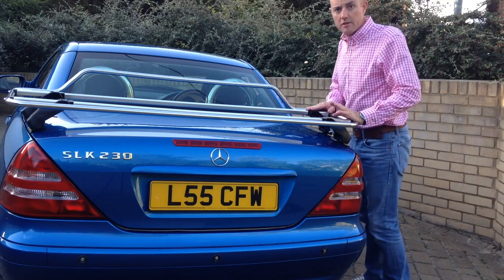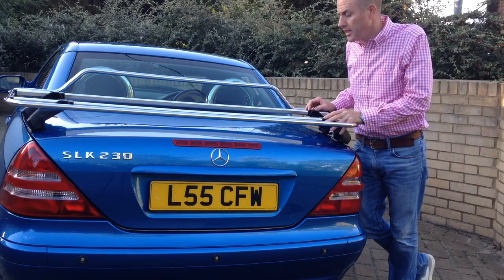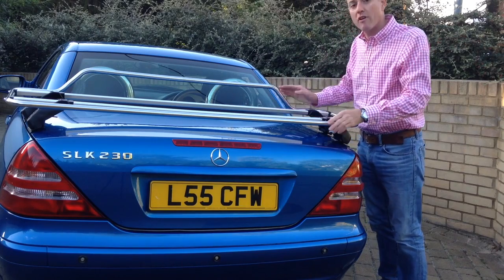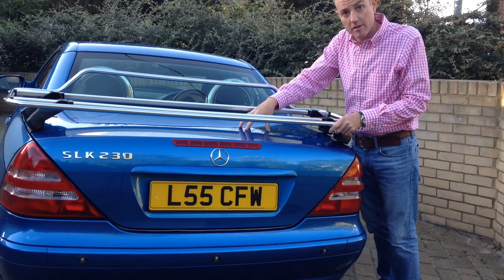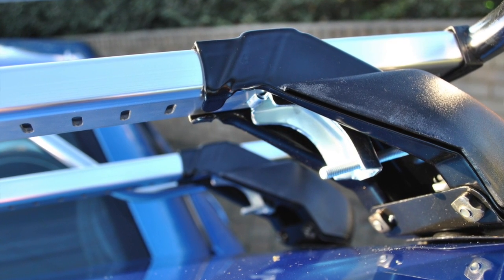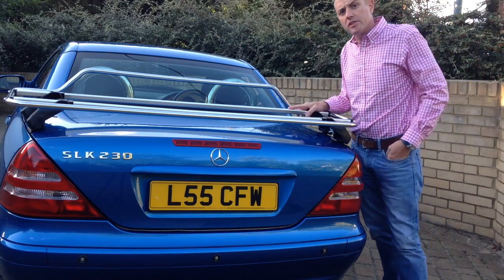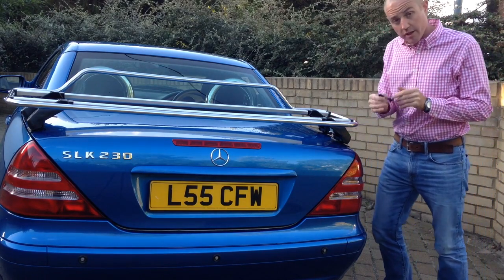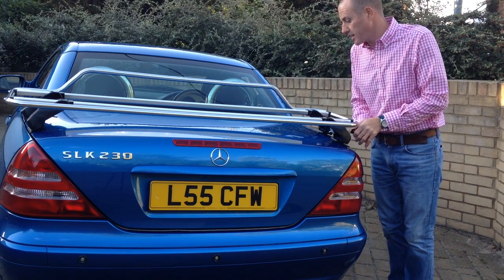Toyota MR2 Luggage Rack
This video is about the Summer 142 Toyota MR2 Roadster Luggage Rack from boot-bag.com & carluggagerack.co.uk